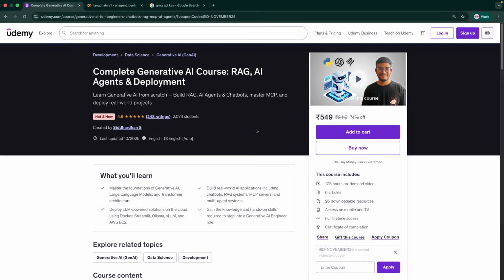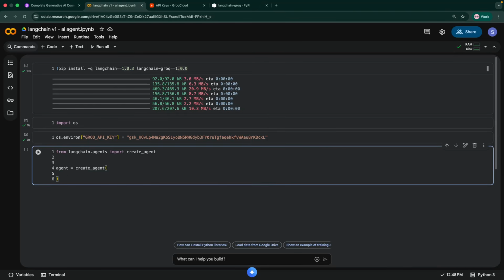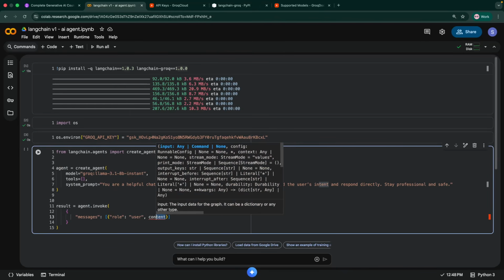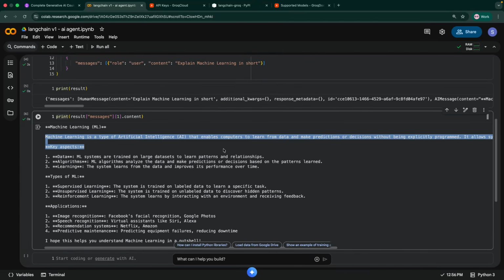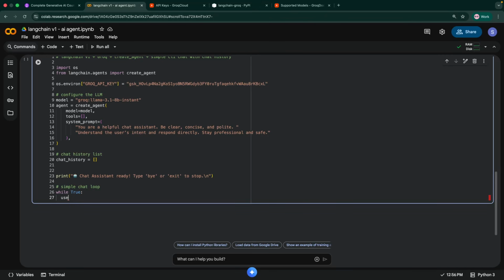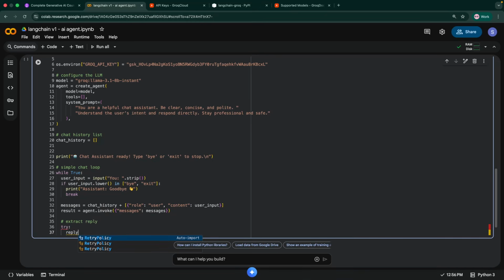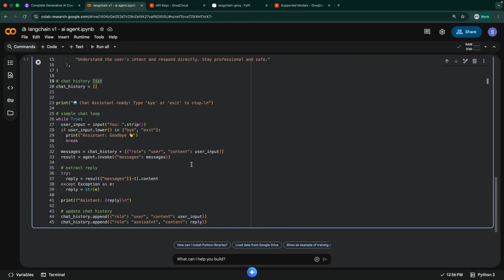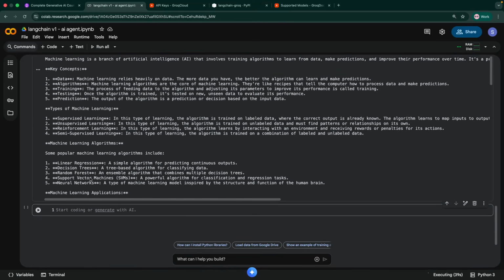LangChain V1 Tutorial: Build AI Agents Step-by-Step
🚀 LangChain V1 is finally here — and it changes everything!
In this video, we’ll explore the brand-new LangChain V1 release, what’s new, what’s changed from LangChain Classic, and how to build your first AI agent using the latest LangGraph V1.